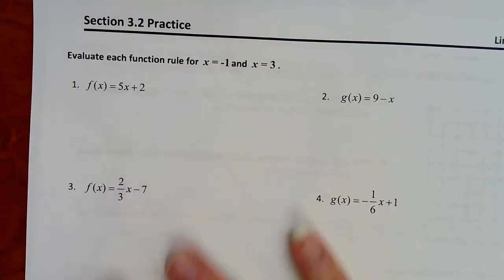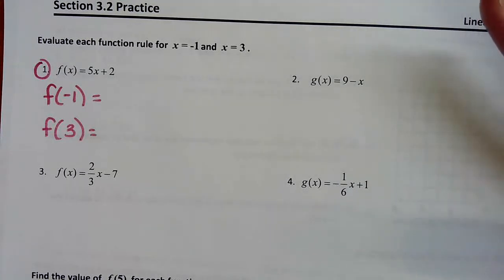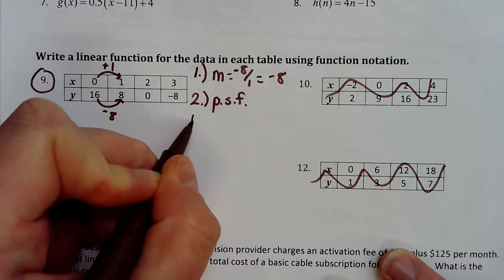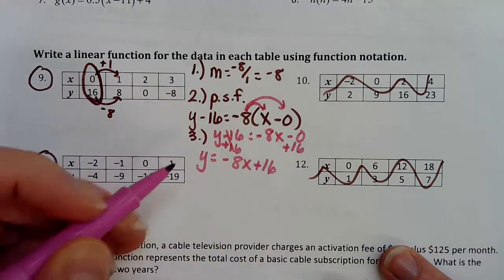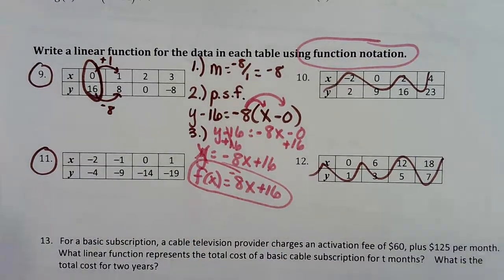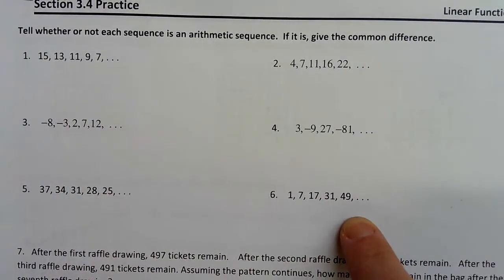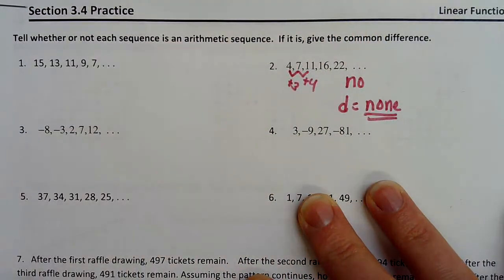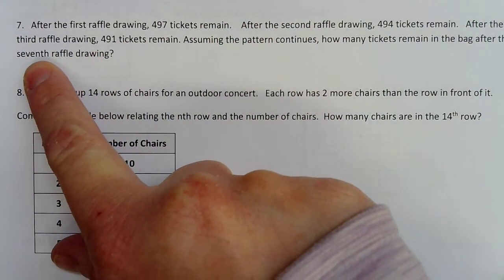Algebra 1 Chapter 3 Quick Help